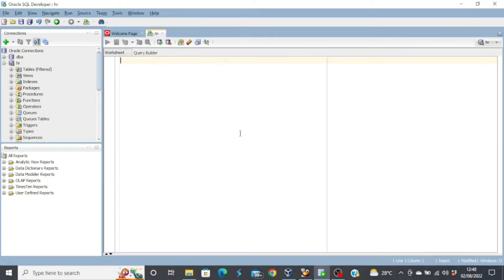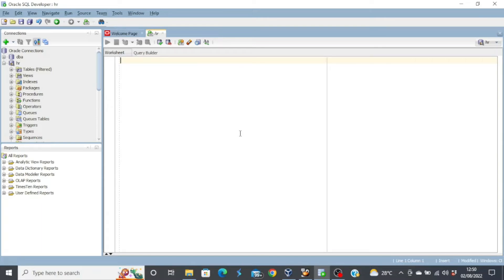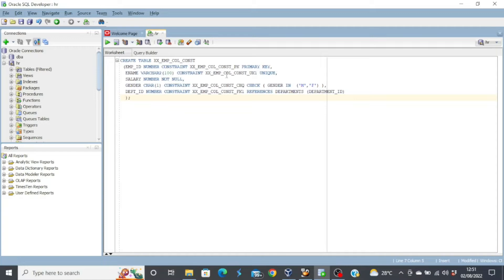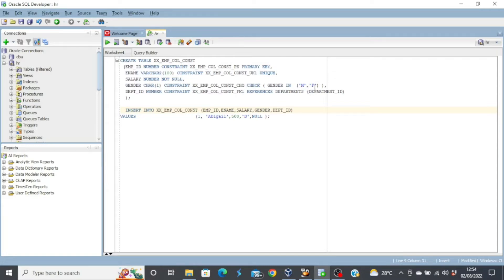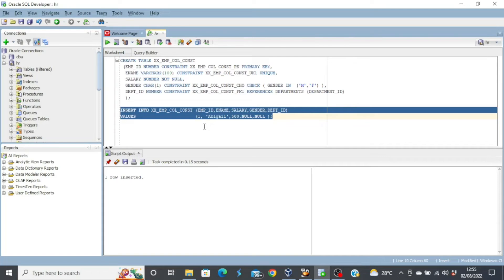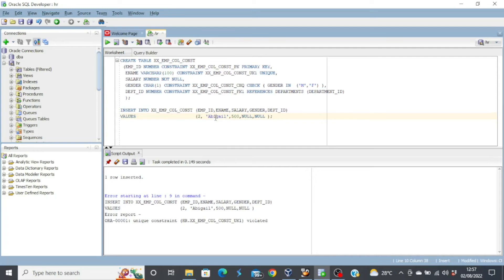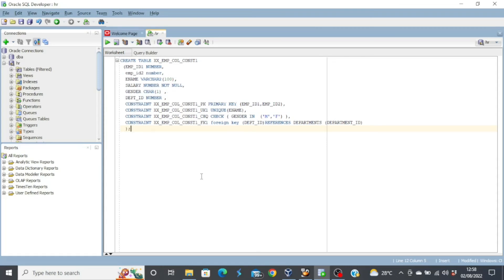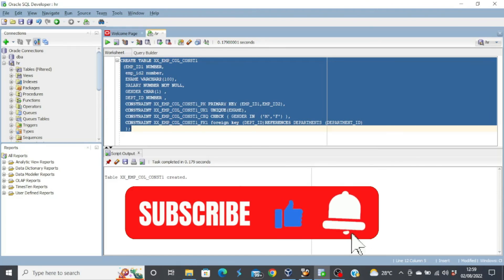CREATE TABLE WITH CONSTRAINTS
Today, we will continue with Data Definition Languages (DDL). These include: The CREATE, ALTER, DROP.